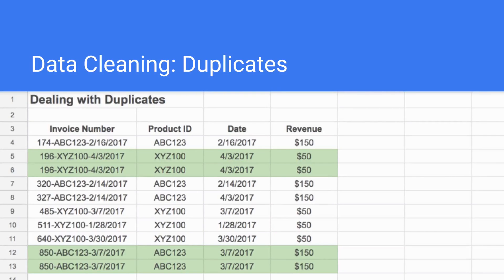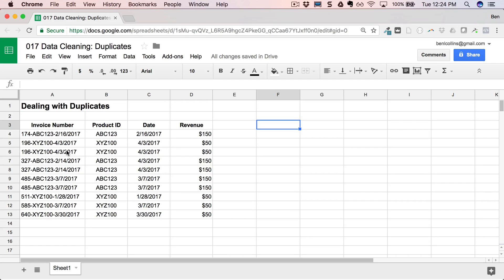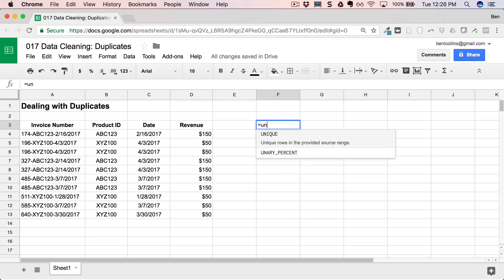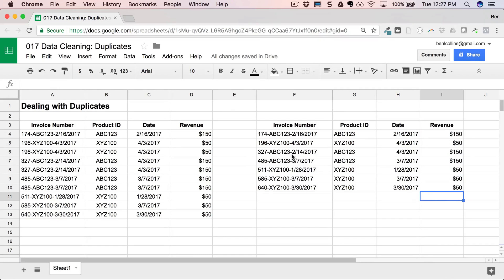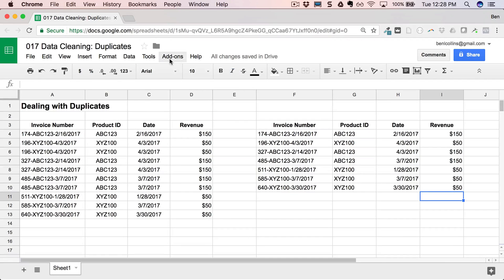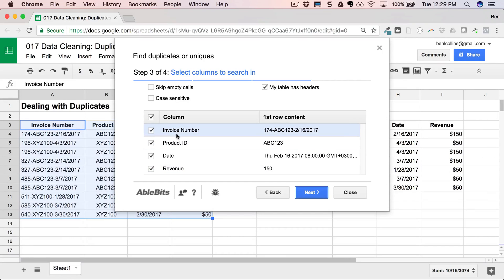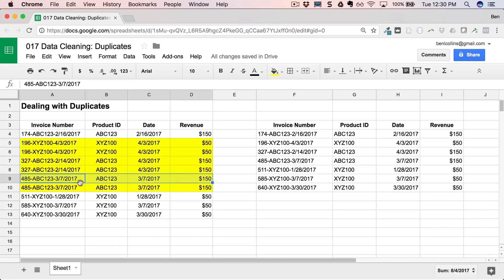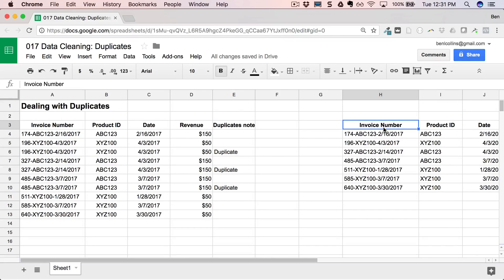How to remove duplicates in Google Sheets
Read more about how to remove duplicates in Google Sheets in this post

Learn how to remove duplicates in Google Sheets with these five different techniques, using Add-ons, Formulas, Formatting, Pivot Tables or Apps Script.